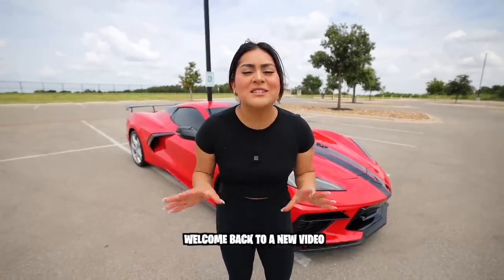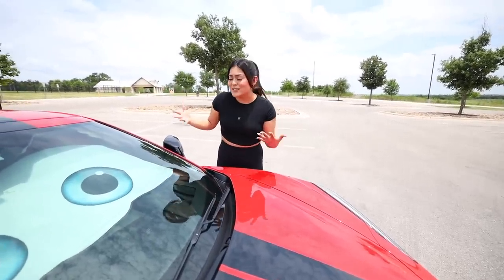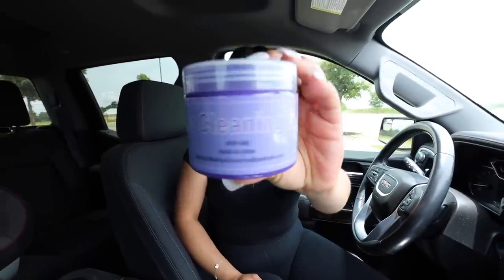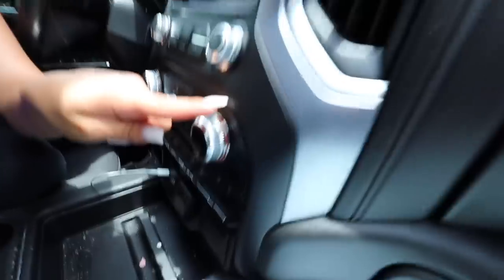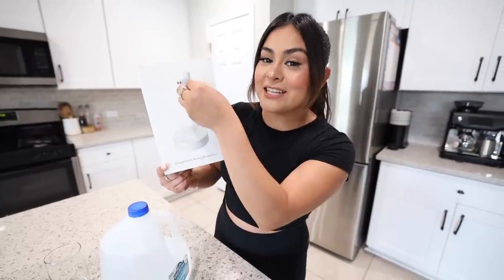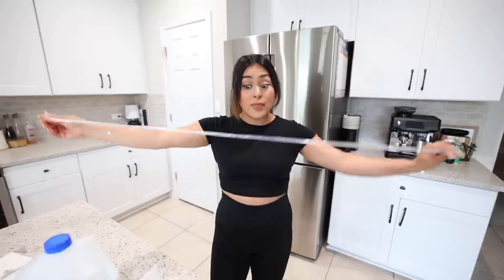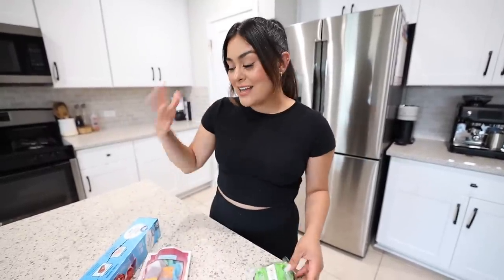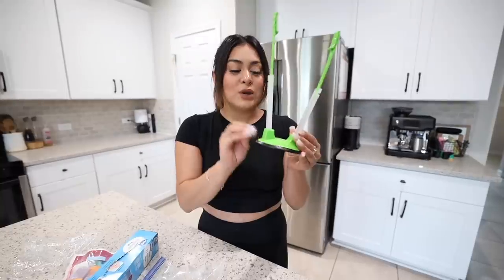I Bought VIRAL TEMU Gadgets So You Don't Have To!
Testing VIRAL TEMU Gadgets That ACTUALLY Work!!! In today's video, we tested Temu gadgets we saw on TikTok to see if they work. We tested kitchen gadgets, car gadgets, and electronics.

 LET’S BECOME FRIENDS!!

Makeupbypita
1779 Wells Branch Pkwy